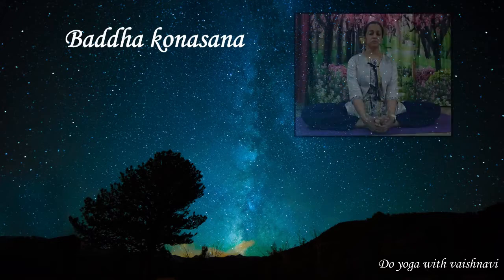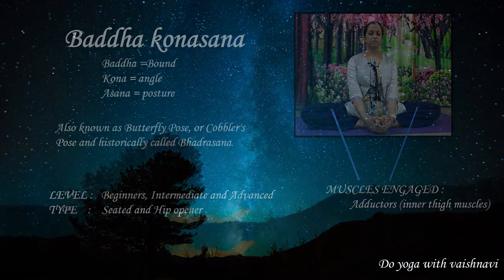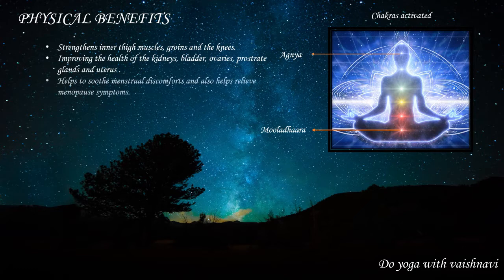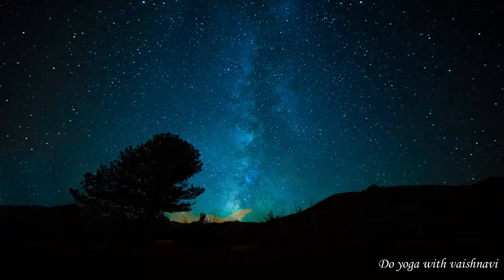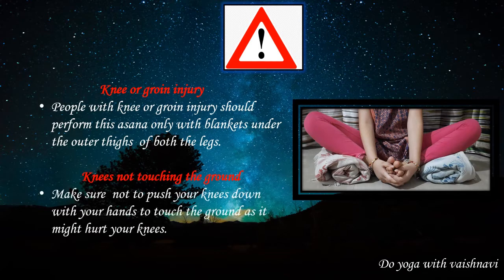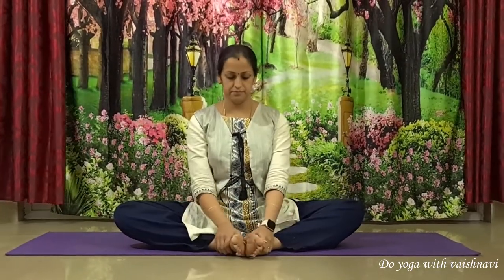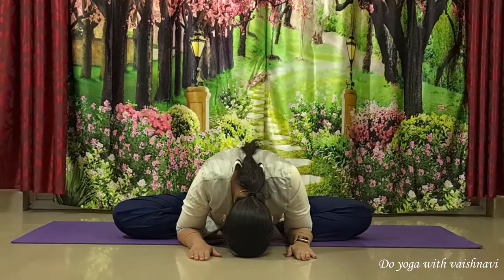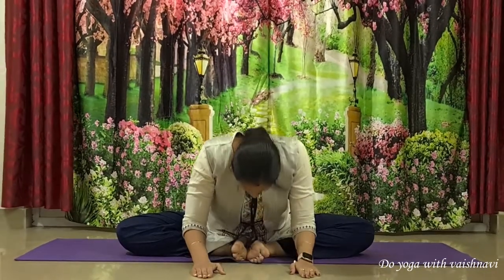How to do Baddha konasana (butterfly pose) / benefits and chakras activated/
Baddhakonasana
how to do baddha konasana
Butterfly posture
Cobblers posture
Bhadrasana
Benefits and chakras activated